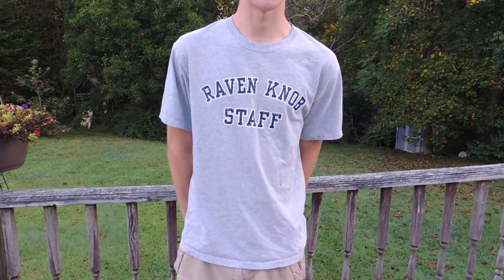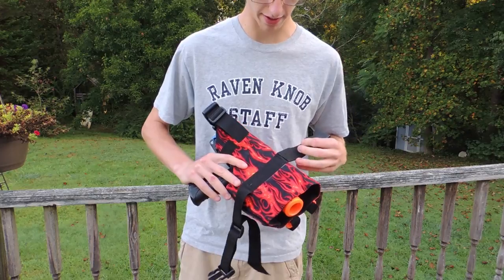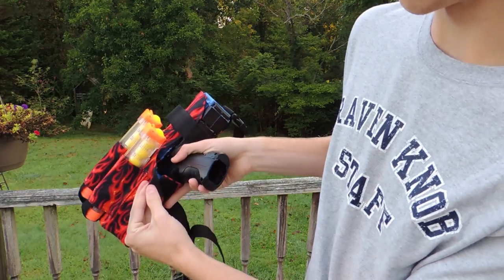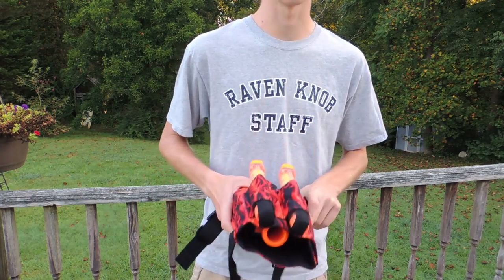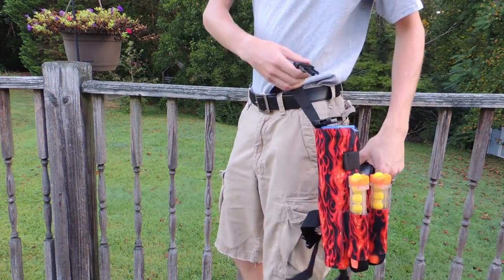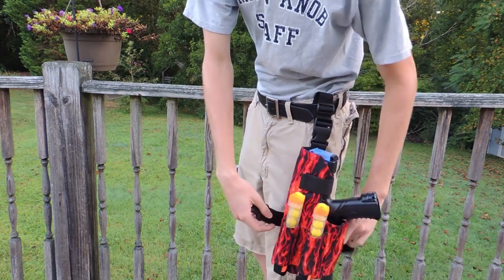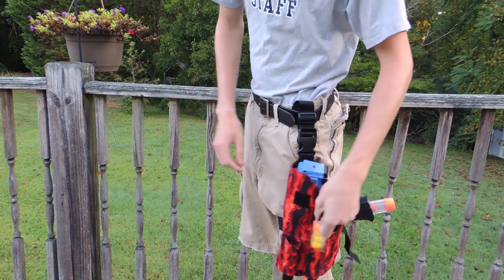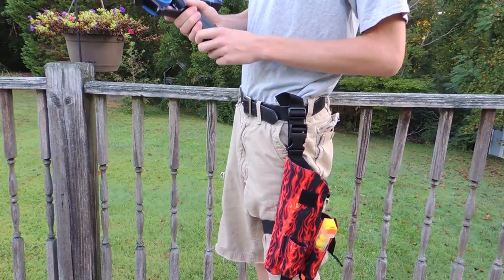Custom Gorilla Tacticool Holster Review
A holster I had my friends at Gorilla Tacti-cool make for my one-of-a-kind NIKE full auto rival pistol

Yes, you have to send them your blaster if you want a custom holster, but they get it back to you in a timely fashion and with great results. 11/10 would send Nerf again.